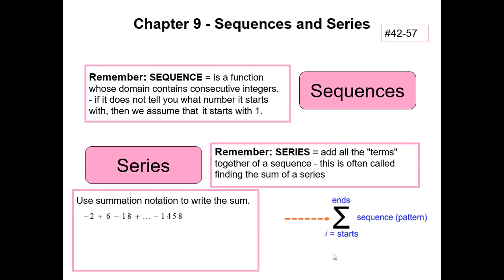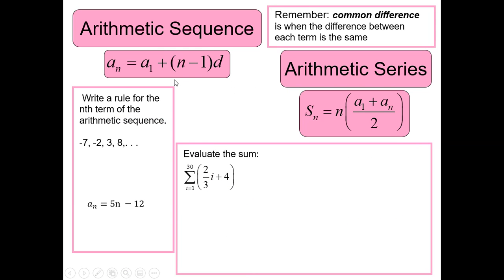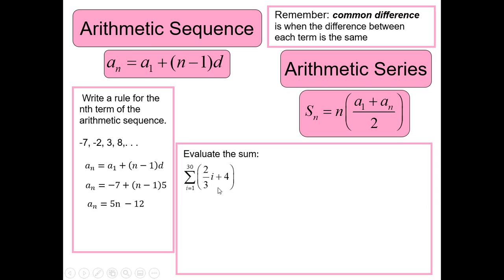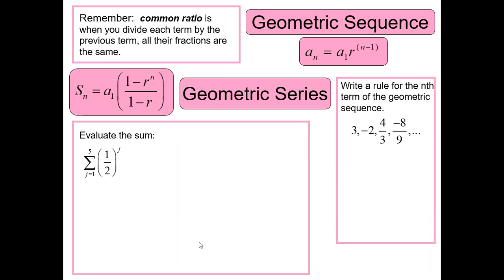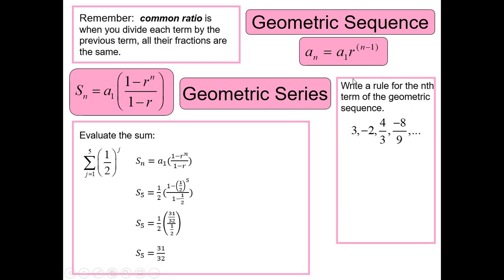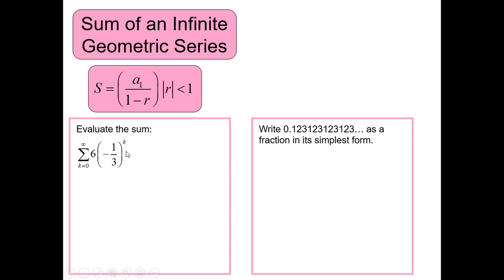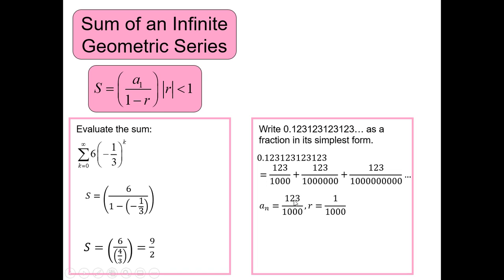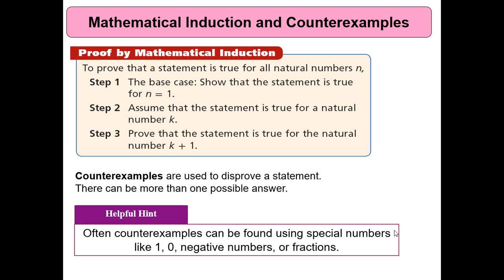Algebra II Honors Chapter 9 Review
VCHS Algebra II Honors Chapter 9 Review